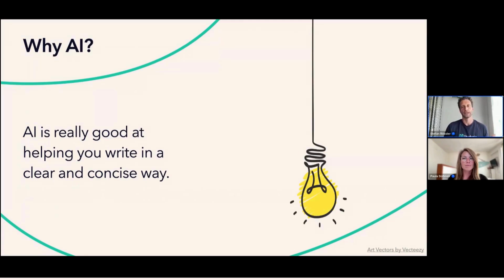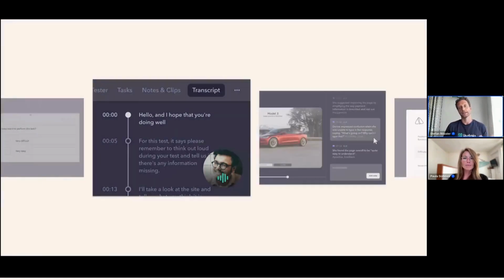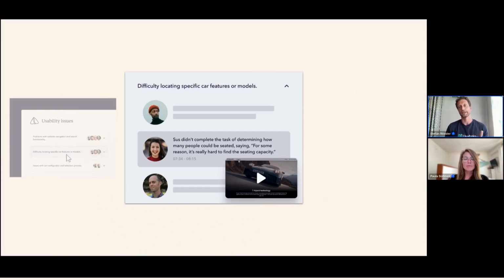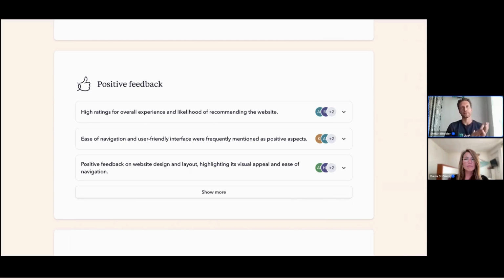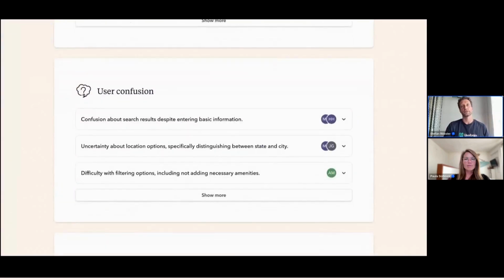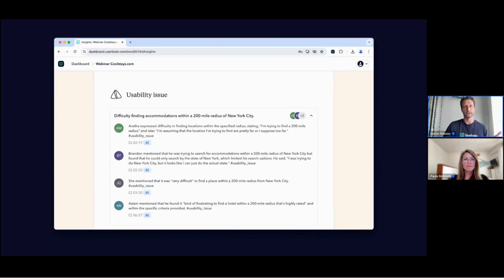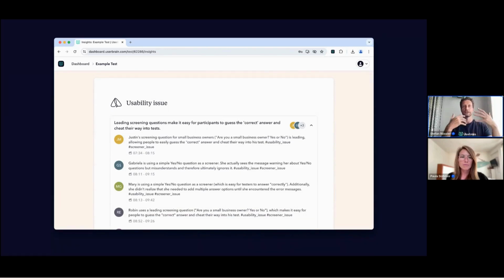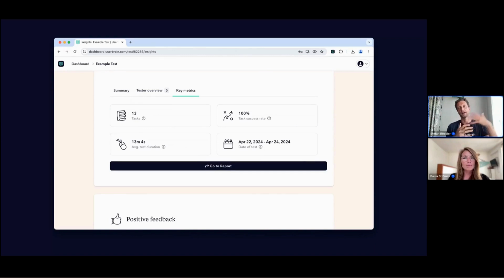User testing in the Age of AI | Userbrain Live Webinar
🤖 In this webinar, we’ll reveal the impact of AI on user testing and its crucial role in today's world.

Join Stefan Rössler, Co-founder and product maestro of Userbrain, and Paula Suessmeir, Product Marketing Specialist at Userbrain, and discover how AI insights can save you countless hours, allowing you to focus on what truly matters - improving user experience. ✨

00:00 Intro
02:39 About us
07:26 Why AI
15:24 AI is really good at helping you
22:02 How to unleash the power of the AI Insights
37:15 Q&A: Everything you want to know about AI in user testing